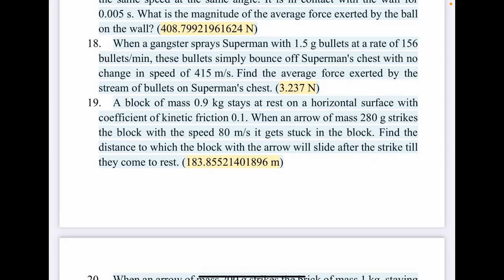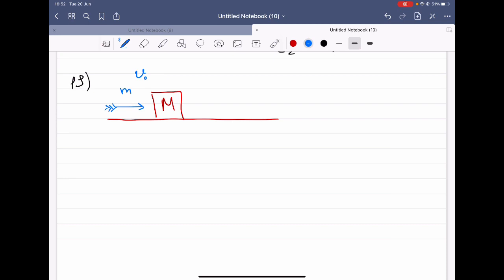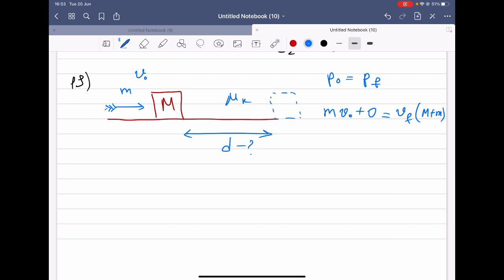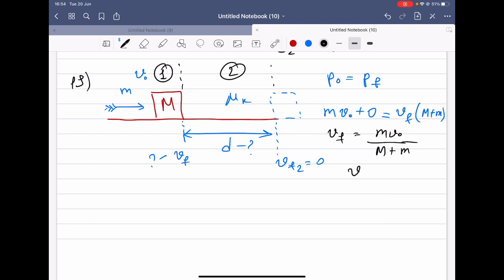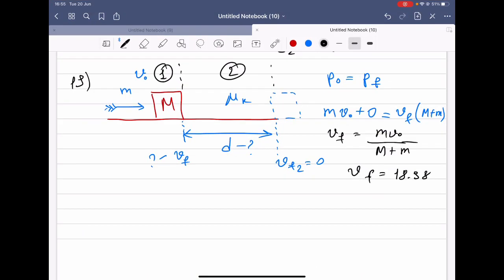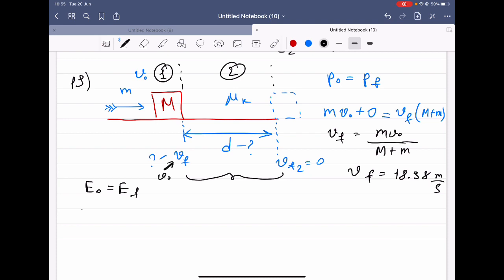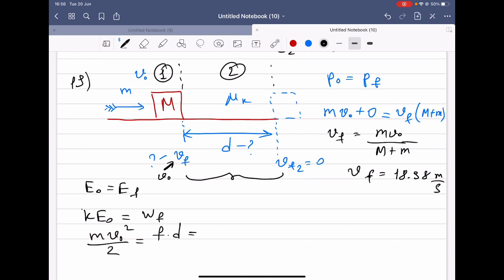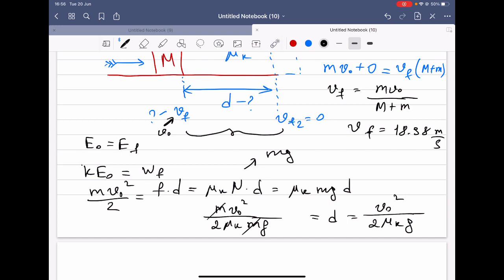Week 4 Pr 19 Work and Kinetic Energy